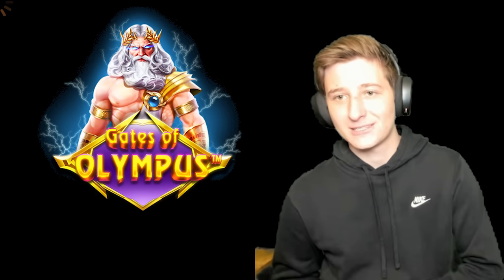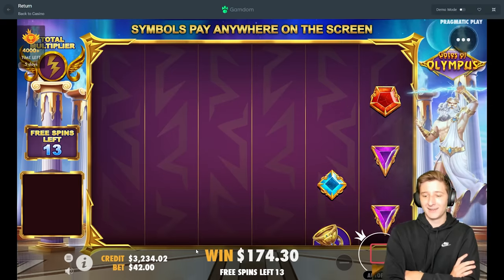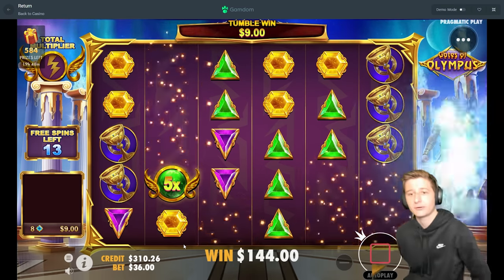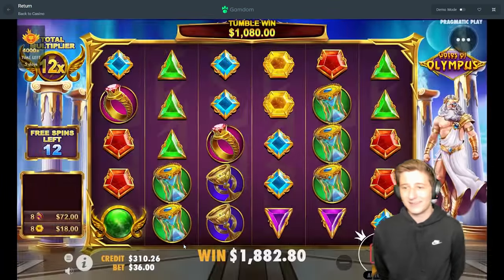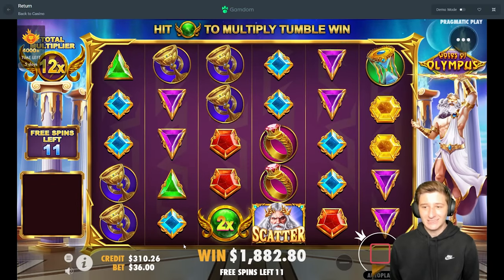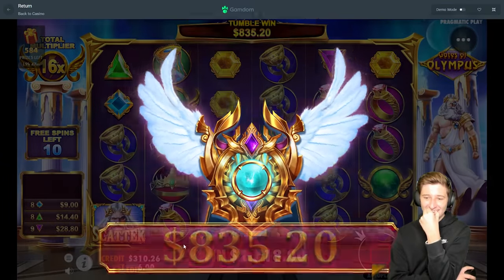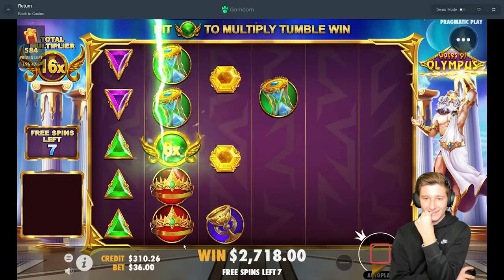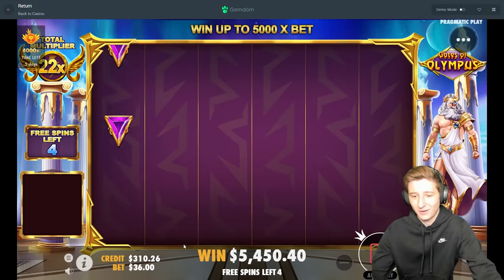My BIGGEST WINS on Gates of Olympus HIGHROLL Session!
Gates of Olympus gave us SOOOO MAANNYY HUGE WINS in this video!!!
We did so many huge buys, i mean it was a gross session and we actually got very lucky too!